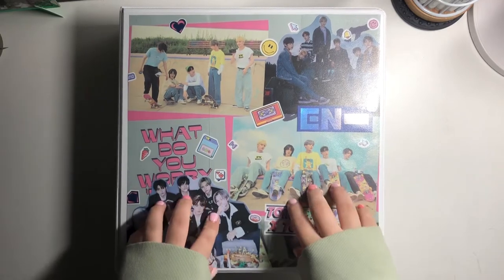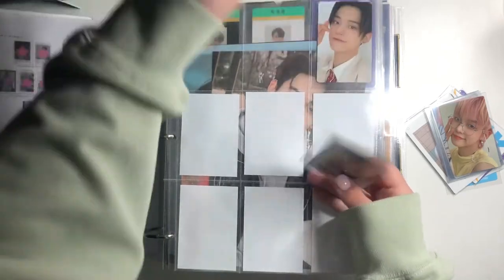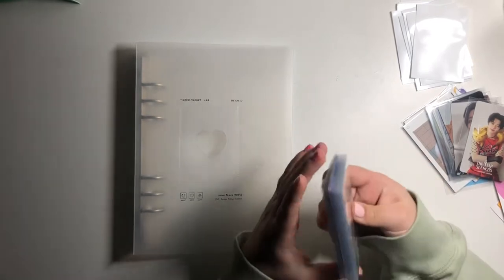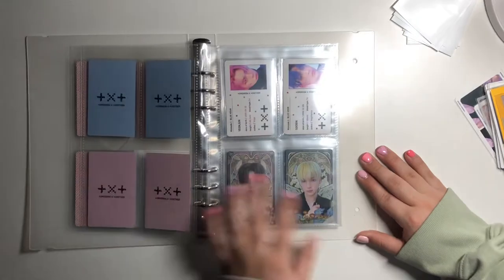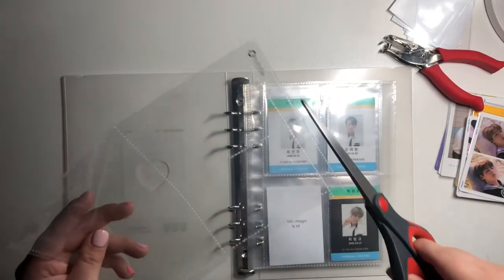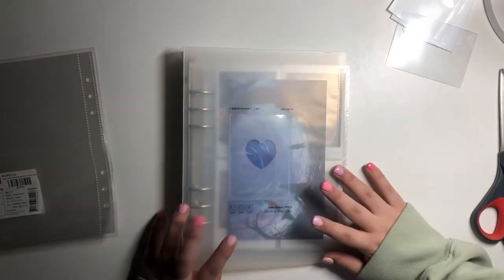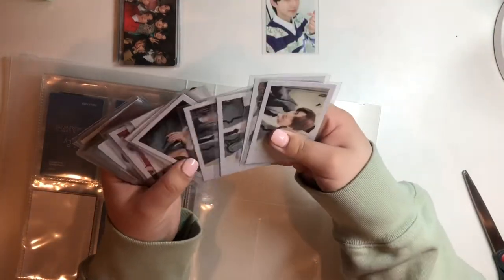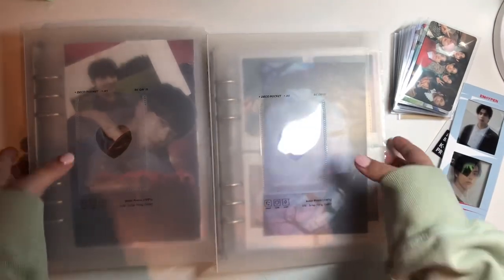✨ set up my mini binders with me!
wanted to make my collections a bit smaller

bts is going to vegassss